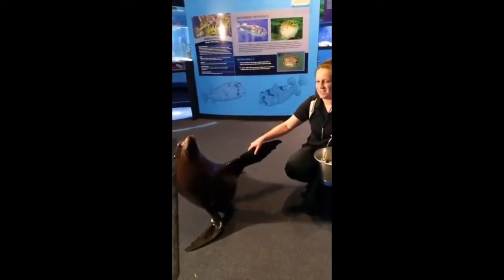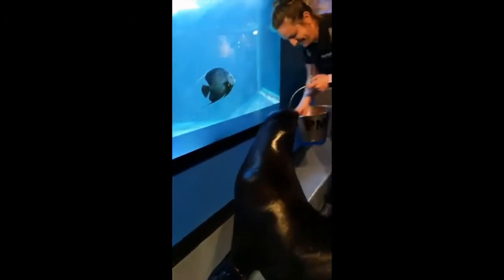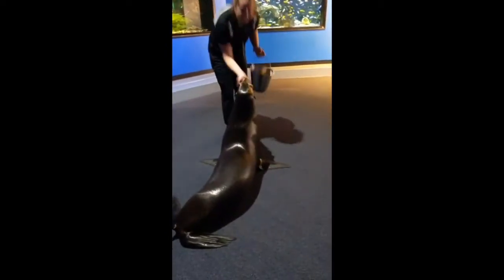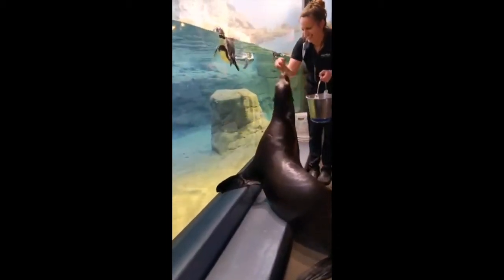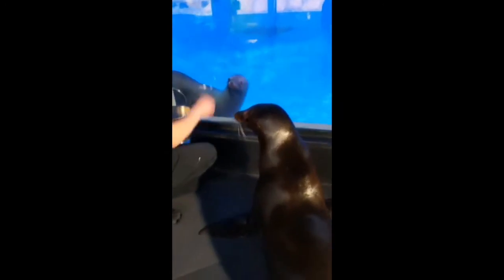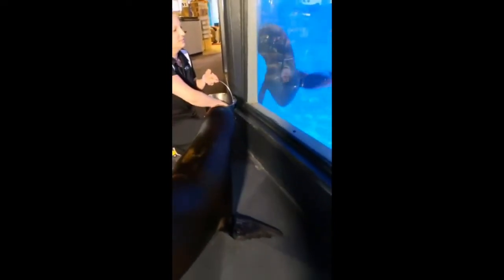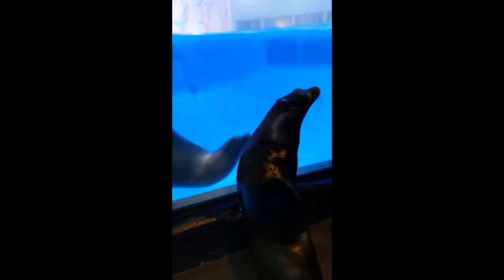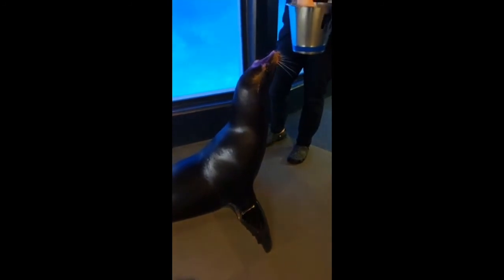Mia Walks About the Aquarium: 3/30/20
It's an extra special day when one of our sea lions gets to explore the Aquarium and meet some new friends! Join us for Mia's enrichment expedition!